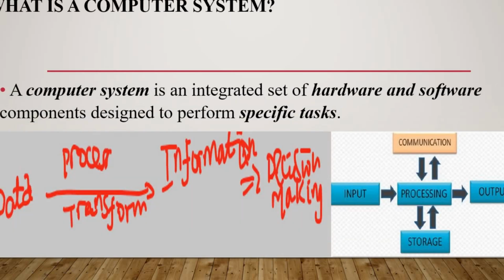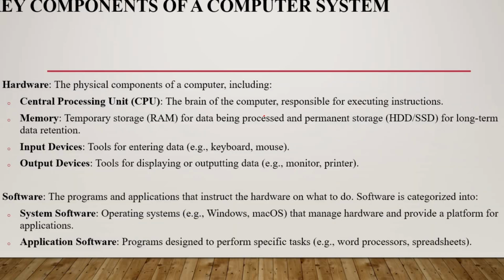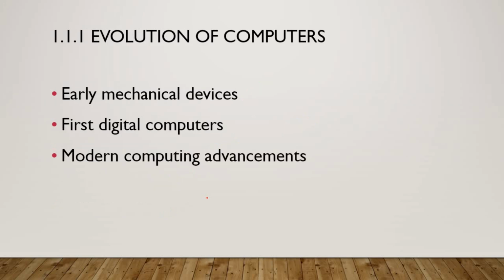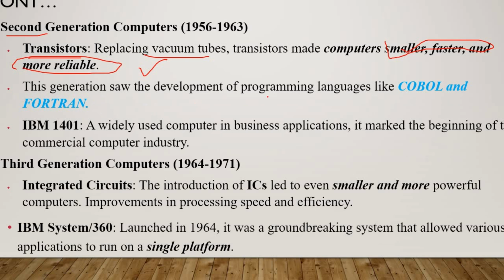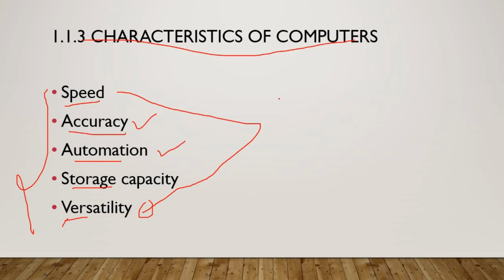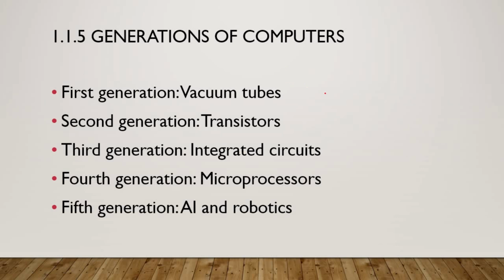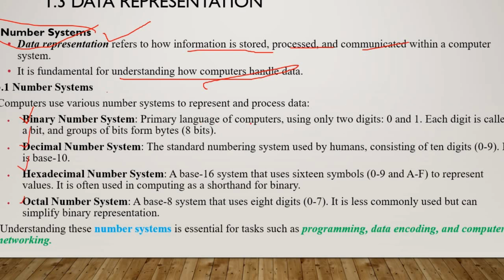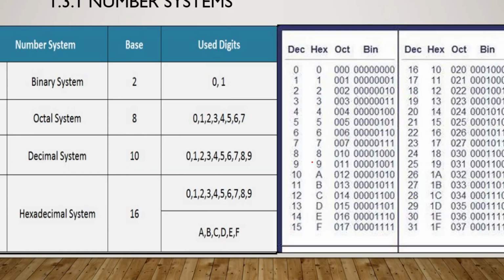Introduction to Computer Systems and Applications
Welcome to TechEdu AI & Data!
In this lecture, we explore the fundamentals of computer systems and their applications. We cover key topics, including computer hardware, software, operating systems, networking, data processing, database management systems, number systems, and data representation. Whether you're a beginner or looking to enhance your knowledge, this video provides a clear and practical introduction to how computer systems work and their real-world applications.

🔹 Topics Covered:
✔️ Basic components of a computer system
✔️ Number systems and data representation
✔️ Operating systems and their functions
✔️ Software applications and types
✔️ Computer networks and the Internet
✔️ Data processing and its importance
✔️ Database management systems (DBMS) and their role
✔️ Emerging technologies in computing